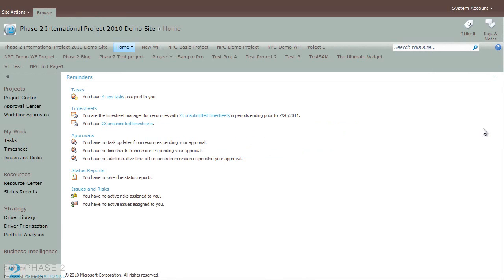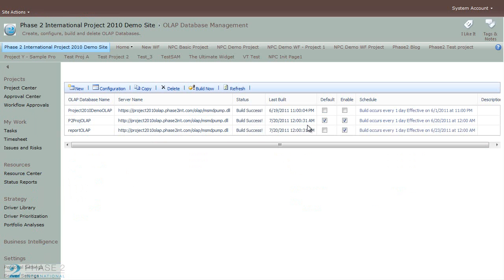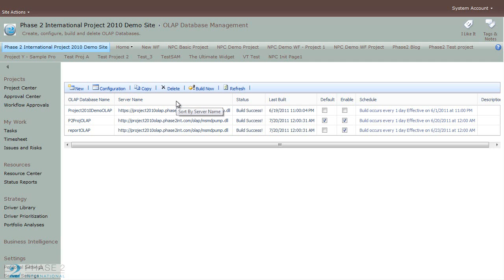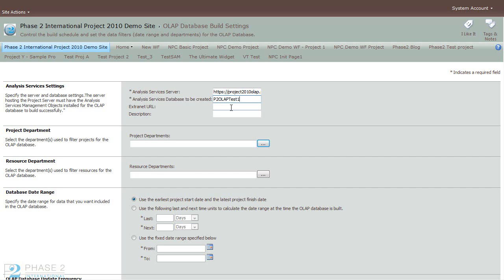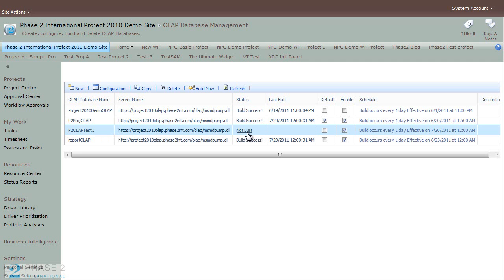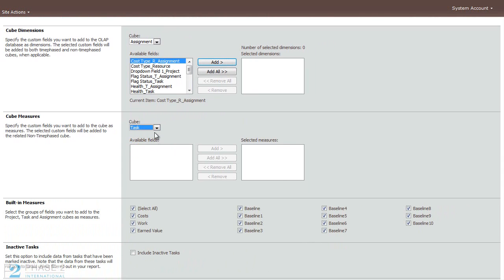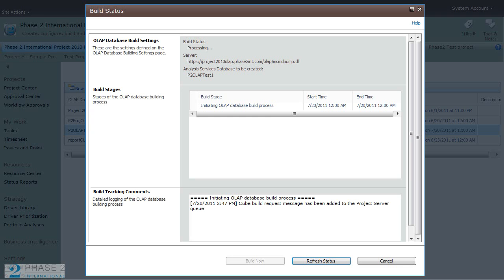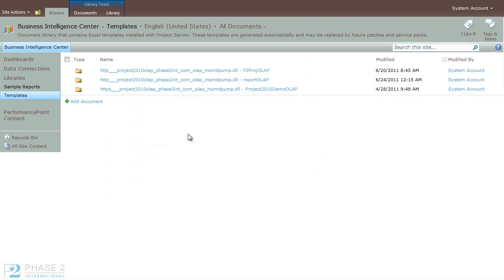MS Project Server 2010: Overview of OLAP Databases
An overview of OLAP databases in Microsoft Project Server 2010 Project Web App